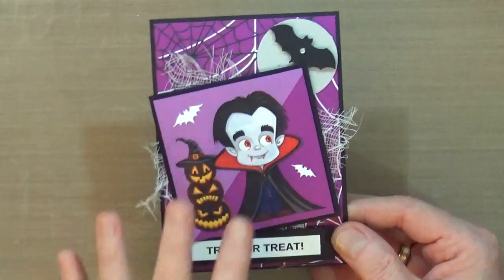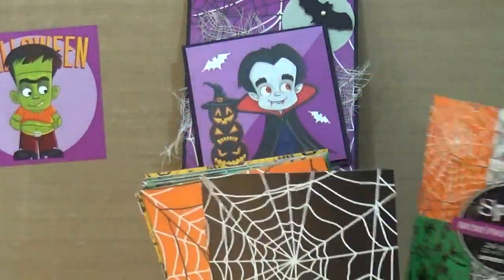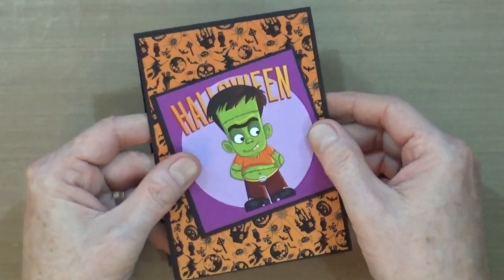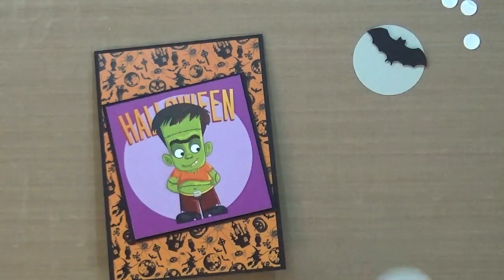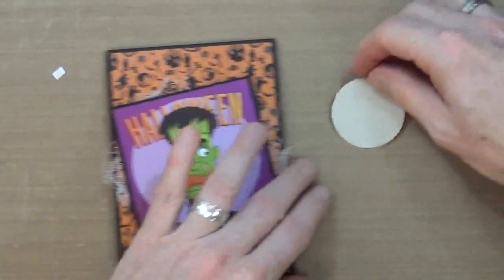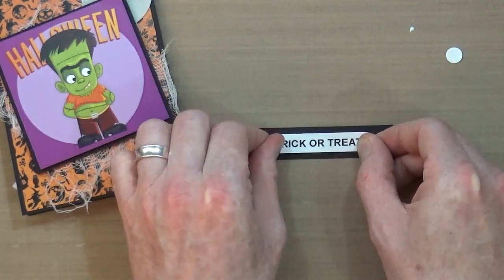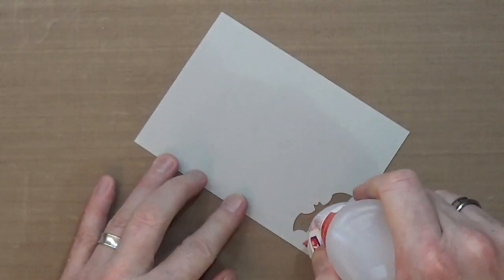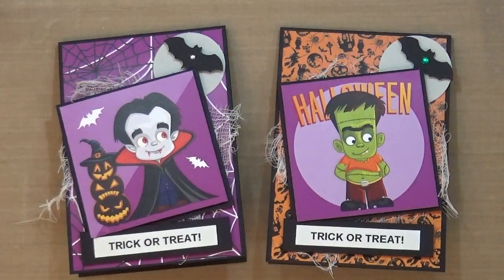How to: Wee Frankie A6 Halloween Trick or Treat Card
Join Mike & Ian for a look at the new Wee Horror Toppers & Spooky A6 Card Stack and create a cute trick or treat card in a hurry!